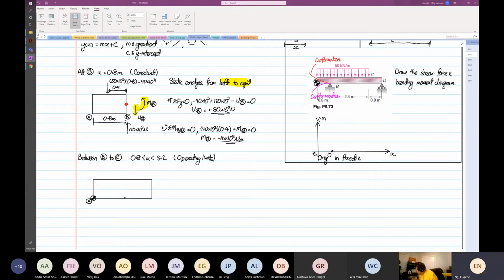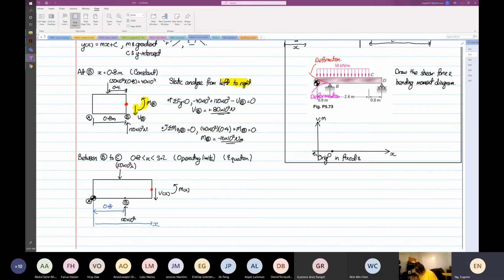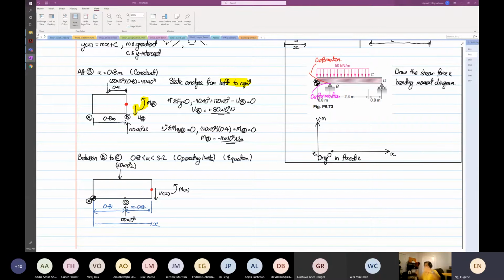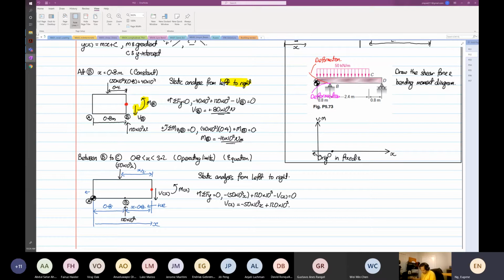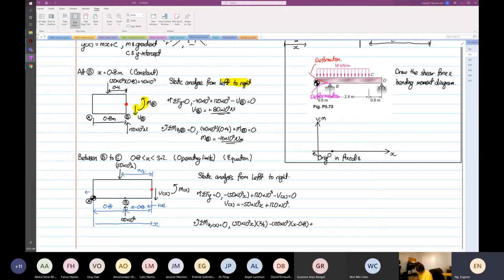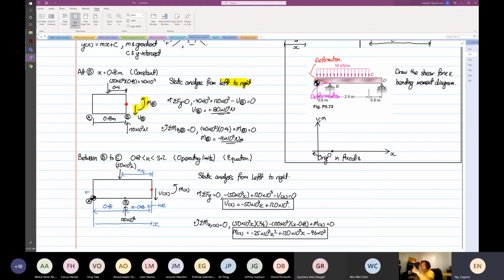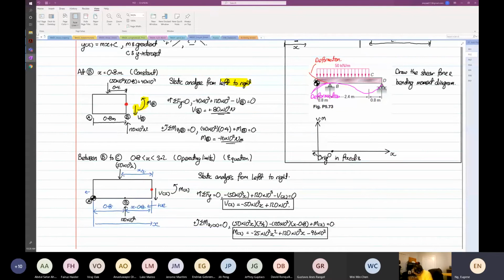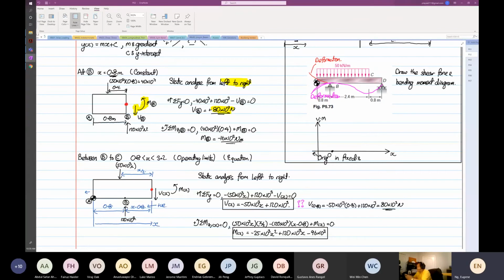Wk08 Beam Analysis P06